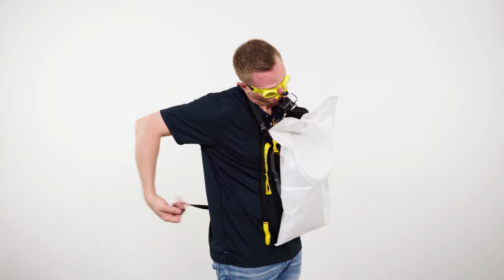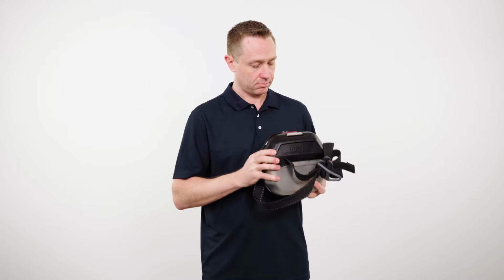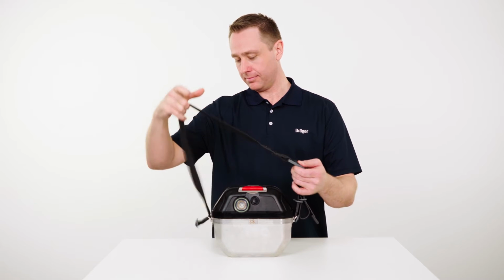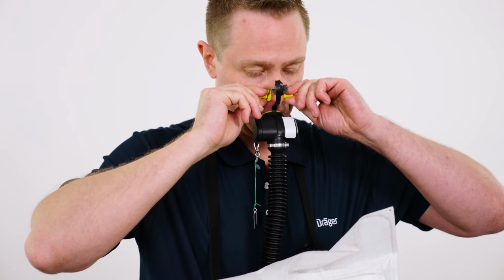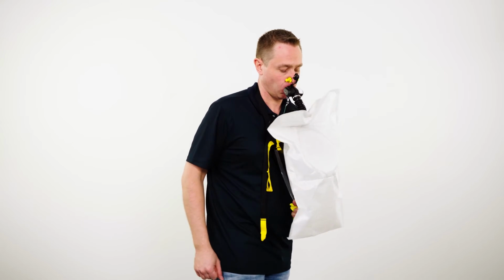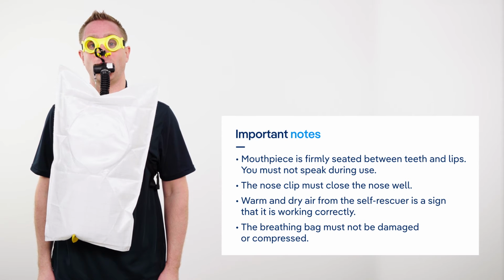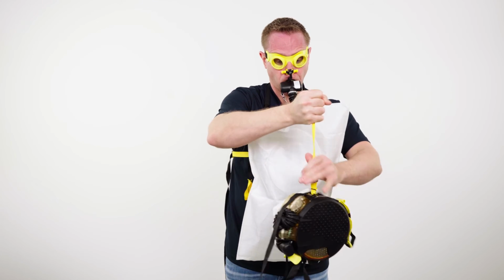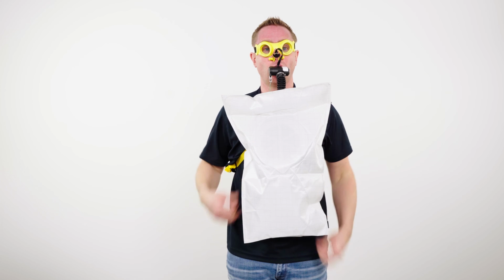Dräger Oxy SR: How to Use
The Dräger Oxy SR series contains oxygen self-rescuers that protect you when escaping to a safe area. In the following, we will explain the donning procedure for the Dräger Oxy series. It is identical for all Dräger Oxy SR and Oxy 3000 and 6000 variants.